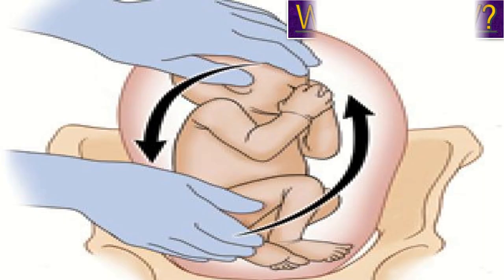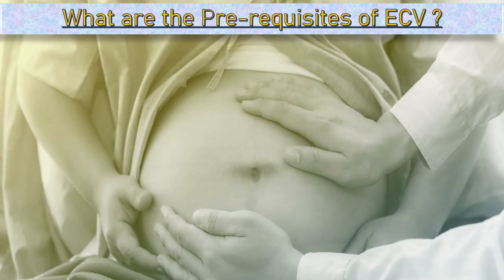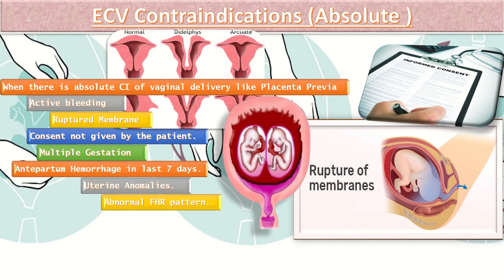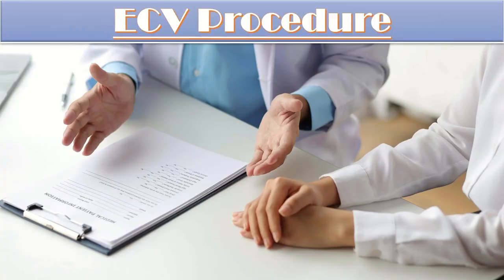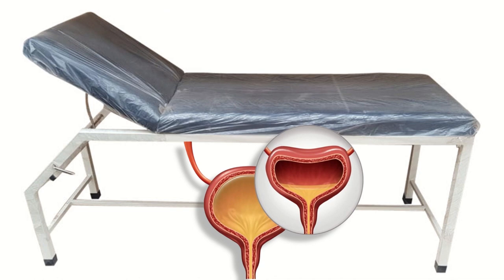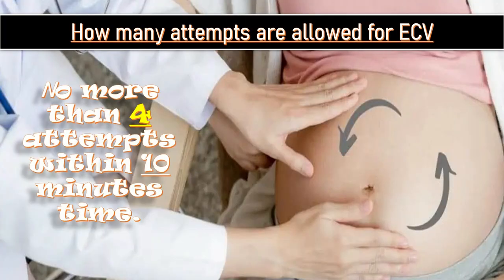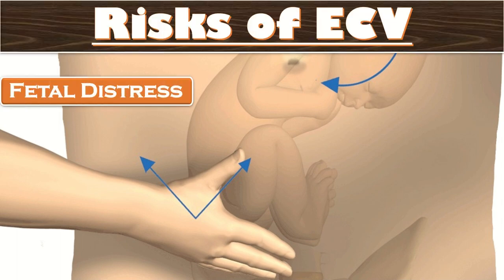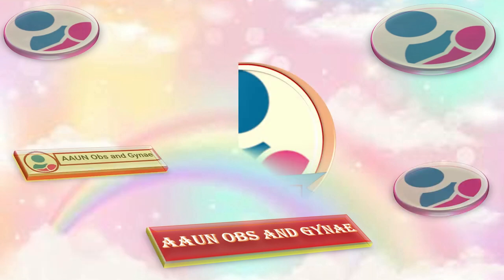External Cephalic Version (ECV) | How to Flip a Fetus? | How to Turn a Breech Baby?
ECV is a maneuver in which a breech, transverse or oblique baby is turned to cephalic presentation by manipulation through an abdominal wall. For external cephalic version the abdomen must be thin and relaxed, bladder should have been emptied, CTG must have been done. Tocoloytic should be given for ECV which is 250 micrograms of salbutamol in 25 ml of normal saline (10 micrograms/ml) by slow intravenous injection, or 250 micrograms of terbutaline subcutaneously. The risk and complications of ECV include fetal distress, placental abruption, cord prolapse etc.
 abnormal bleeding
 pelvic pain
 genital itching
 urinary incontinence
 urinary tract or vaginal infections
 endometriosis
 breast disorders
 hormonal disorders
 dilation and curettage
 biopsy
 tubal ligation for female sterilization
 laser surgery
 vaginal delivery
 caesarean delivery
 pelvic exams
 pap smears
 clinical breast exams
 mammographies
 cancer screenings
 perimenopause
 menopause
 prenatal care
 infertility treatment
 postpartum depression
 easing cramps
 irregular or abnormal bleeding
 mood swings
 vaginal dryness
 hot flushes
 bone loss
 incontinence